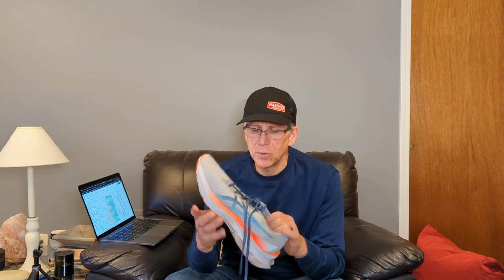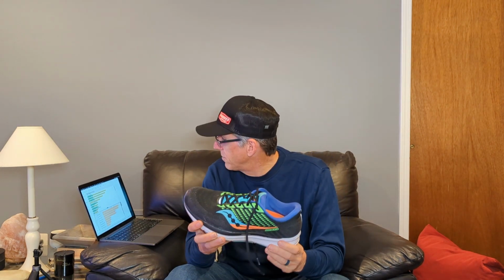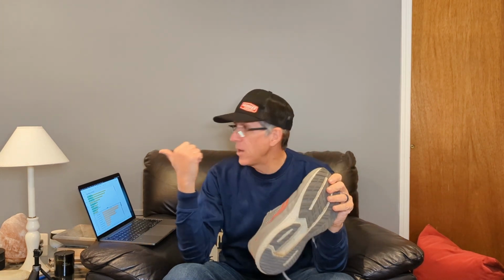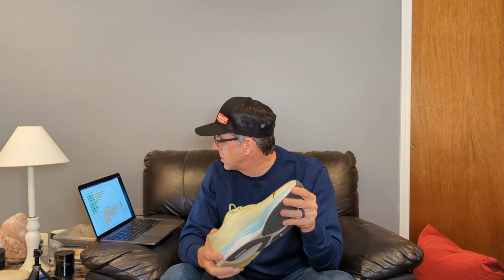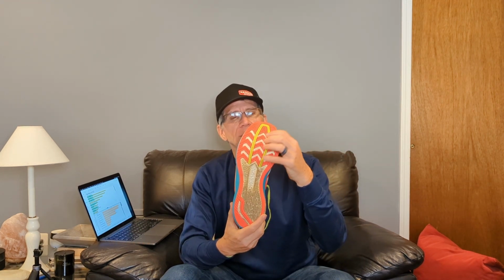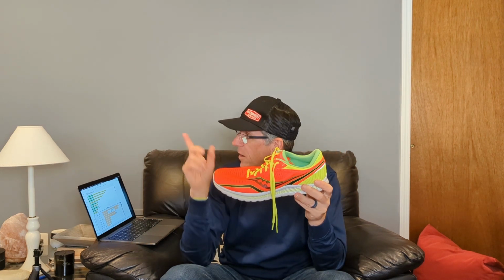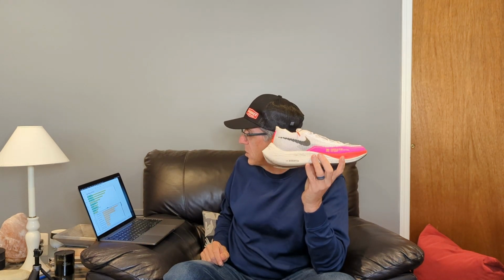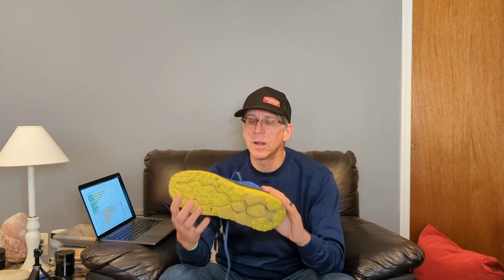My top shoes that I have run in during 2022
I ran in a lot of shoes over the past year. In this video, I use empirical data to share my top 10 running shoes.